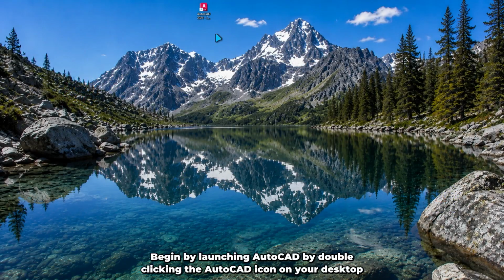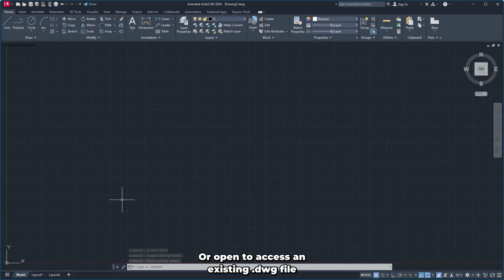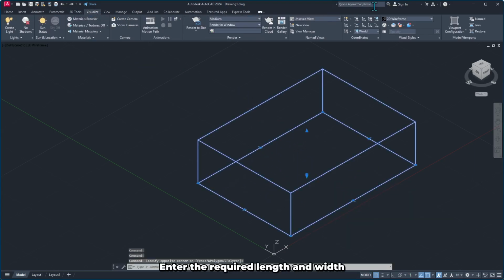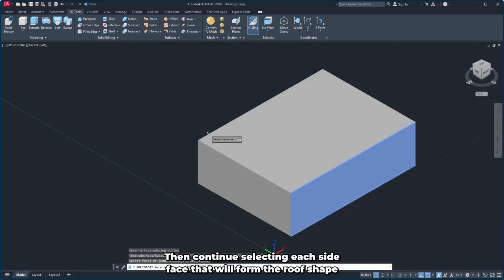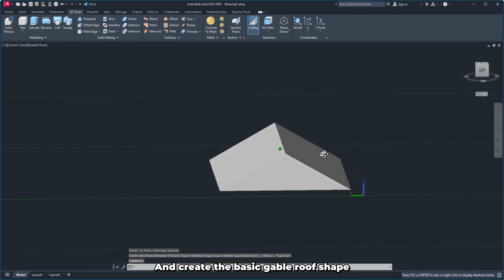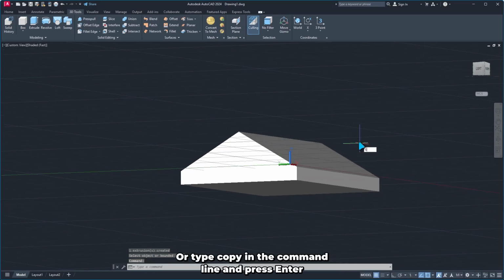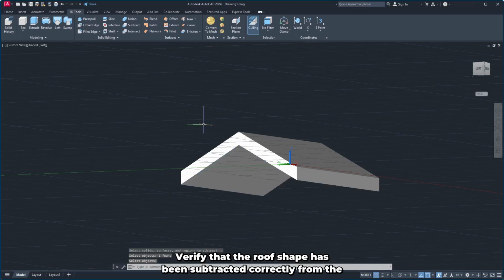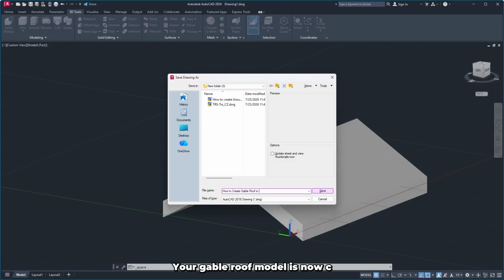How To Create Gable Roof in AutoCAD (𝟮𝟬𝟮𝟲) | 100% WORKS | NO Yapping, To The Point! | FAST & EASY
(𝟮𝟬𝟮𝟲) Learn How To Create Gable Roof in AutoCAD in this video (NO YAPPING + 100% WORKS!) | EASY FULL GUIDE, Everything You Need To Know! | Create Gable Roof in AutoCAD